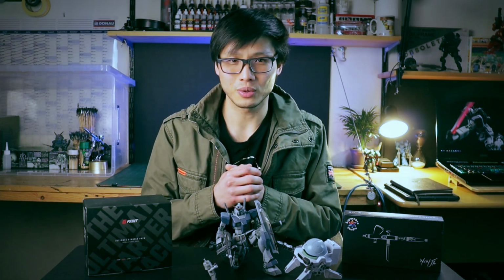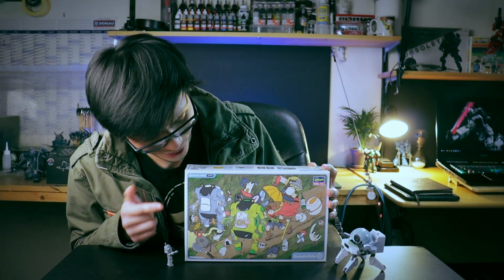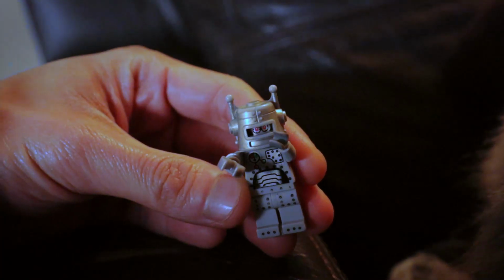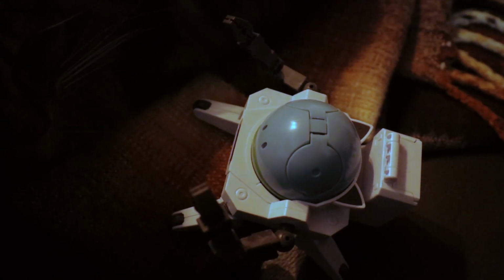MG Char's RX-78-2 Gundam Ver.3.0, custom painted with GPaint V2 【ガンプラ改造全塗装】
What did you think of my video and model? I would love to read your comments below!
🖼️ I have FREE wallpapers for 4K resolution, tablet and mobile from this kit's photoshoot!

Come join the awesome Discord community by Gunpla Talk Show! Check out their YouTube and Twitch!

Thank you Studio G for the amazing new GPaint V2!
For more information about GPaint V2 and which retailers stock them in your region, check the

If you are in South Africa, check out Supernova Studio for your hobby supplies needs! They have the GPaint V2!

🧰 If you are interested to see what tools and supplies I use for the hobby and/or video production, you can check out my Kit.
There's no additional cost to you, I just earn a small commission if you click on their links and purchase any item, even if you decide to change your mind and get a vacuum cleaner instead for example. This is one way you can support me to continue making more and better content for you!

👀 Follow my other socials for updates, work in progress and behind the scenes!